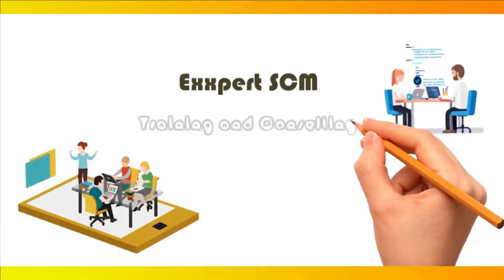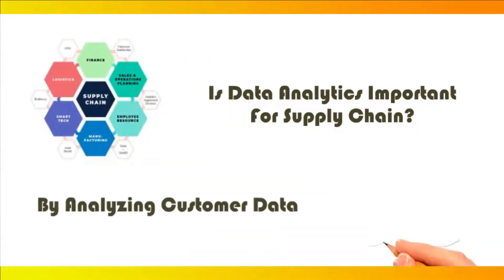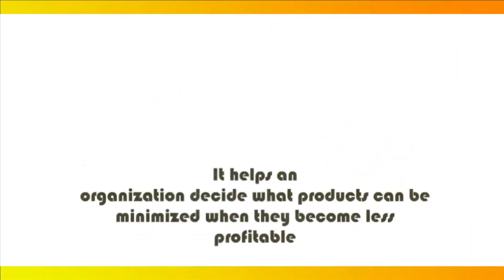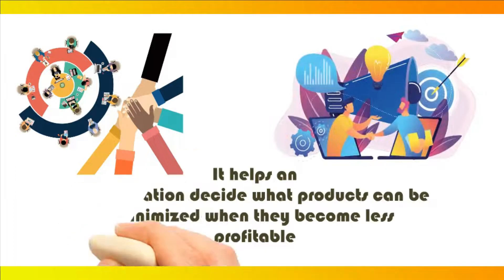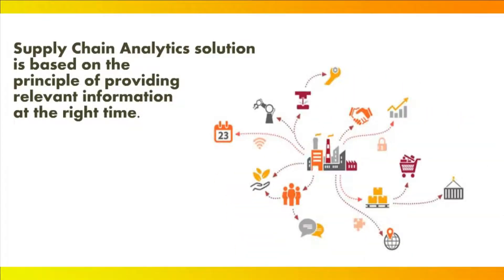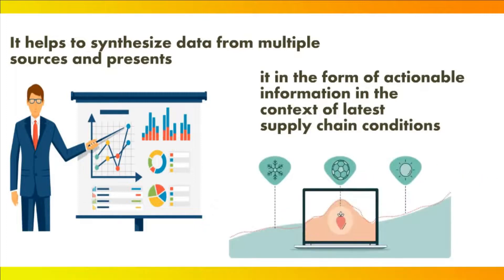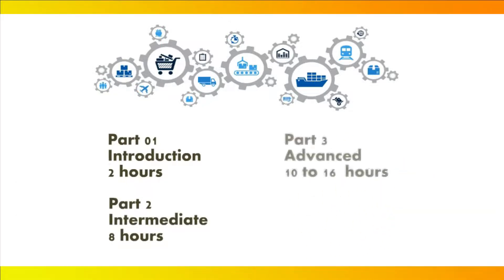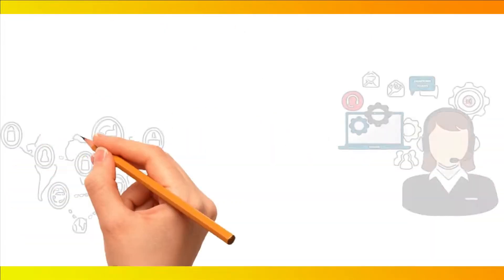Data Analytics in Supply Chain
For Lecture to understand What is Supply Chain Management, and for more lectures on Supply Chain Management and Logistics,

Its definition and brief introduction. A supply chain is a global network, used to deliver products and services, from raw materials to end customers through an engineered flow of information, physical distribution, and cash.

Exxpert SCM - Training and Consulting of Supply Chain Management.

Mr. Pattabhi Raman
Founder/CEO and Chief Trainer